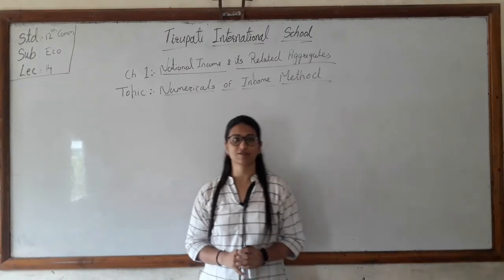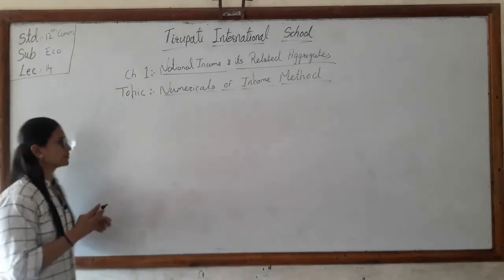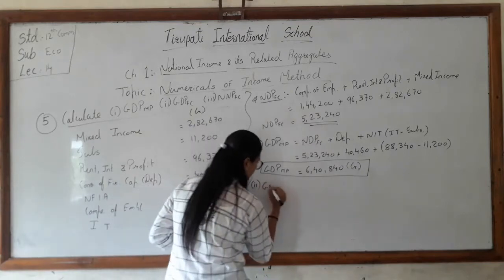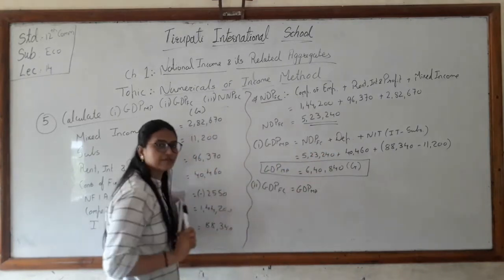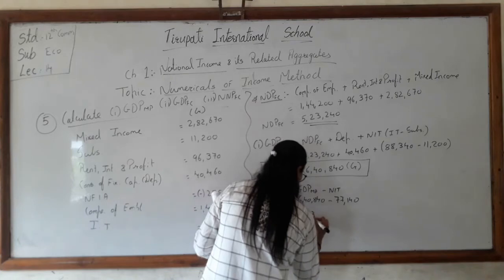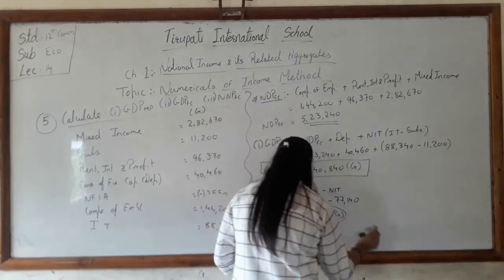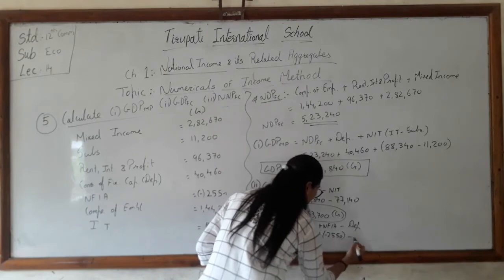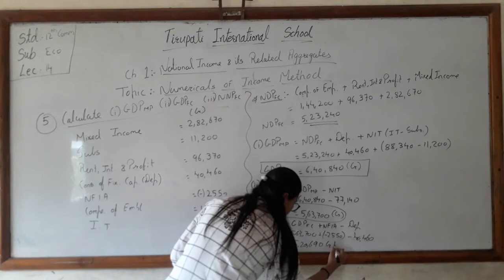CLASS-12 / COMMERCE / ECONOMICS / CHAP-1 / LEC-14 / SHWETA OZA MAM